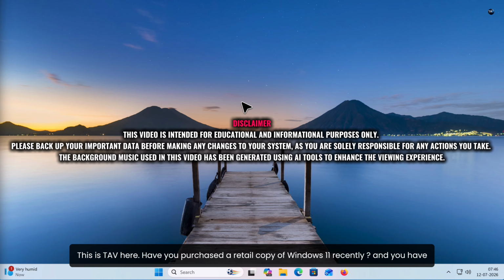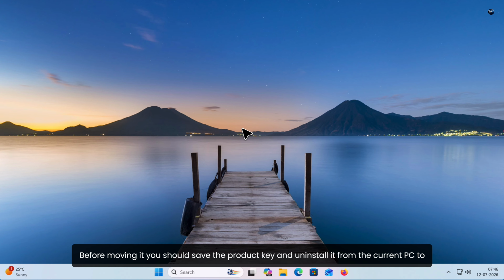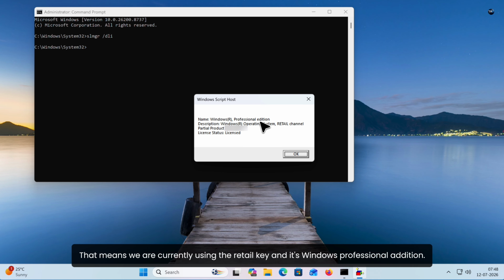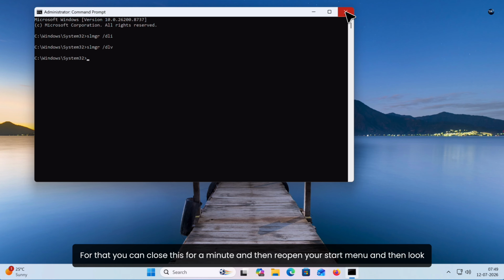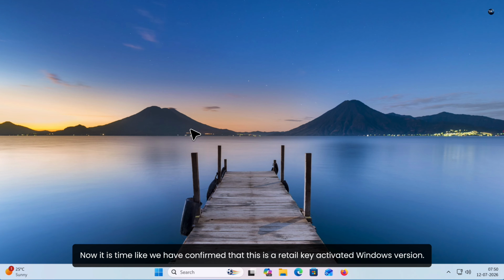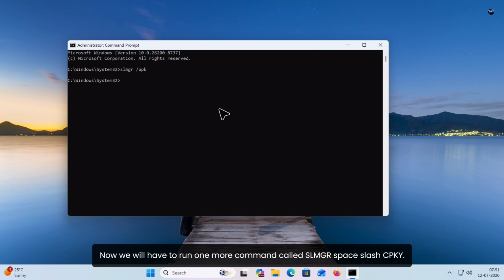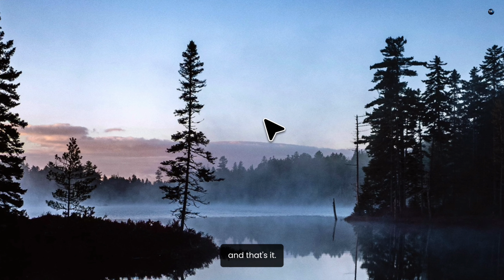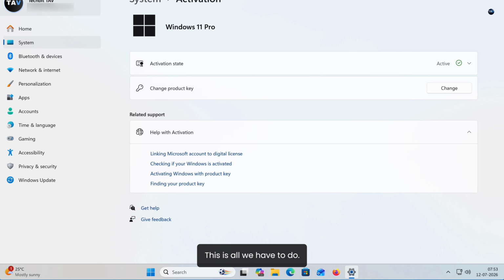Windows 11 Retail License Transfer Guide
Learn how to safely transfer your Windows 11 Retail license to another PC. In this tutorial, I’ll show you how to identify your license type, back up your product key (where applicable), uninstall the Retail product key from your current computer, and prepare it for activation on a new device.

In this video:
• Check if your license is Retail or OEM
• Save your Windows product key
• Remove the Retail product key safely
• Prepare Windows for activation on another PC

Commands Used in This Video:

1. Check Windows license information

slmgr /dli

2. View detailed license information

slmgr /dlv

3. Display the embedded OEM product key (if available)

(Get-CimInstance -ClassName SoftwareLicensingService).OA3xOriginalProductKey

4. Uninstall the current Windows product key

slmgr /upk

5. Remove the product key from the Windows registry

slmgr /cpky